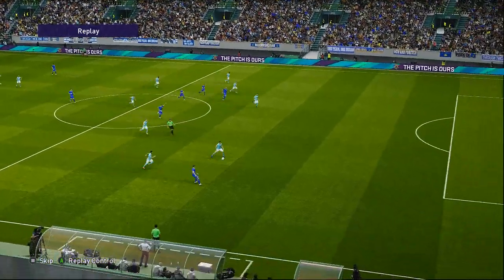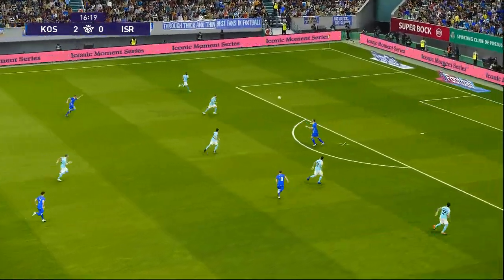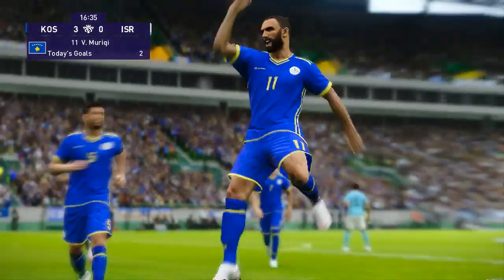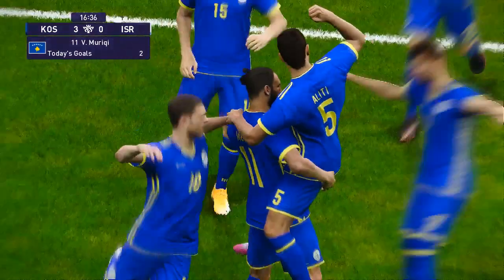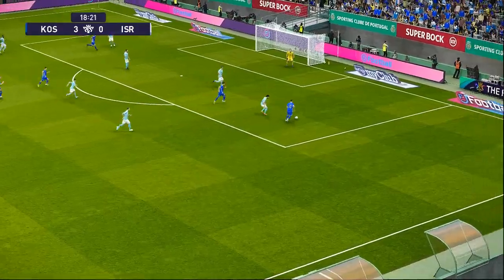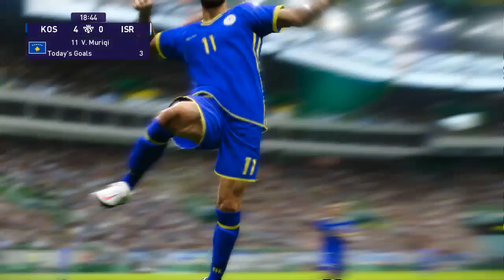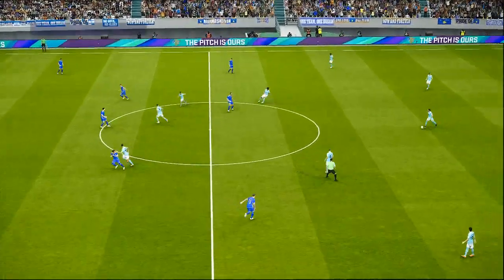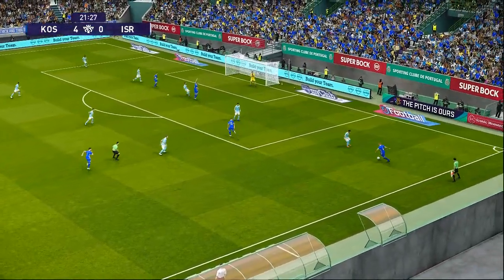KOS. GOL VS ISRAEL PES 21 GAMEPLAY